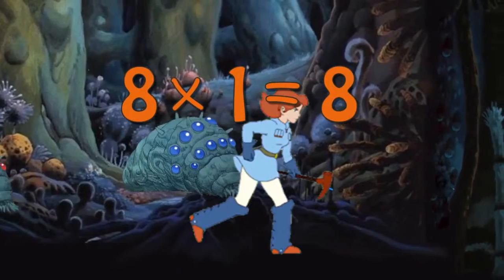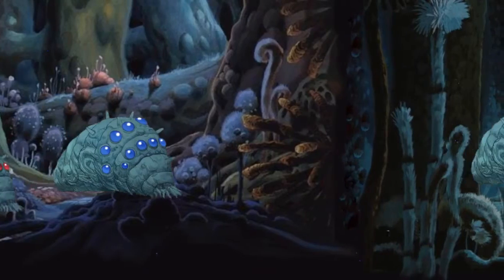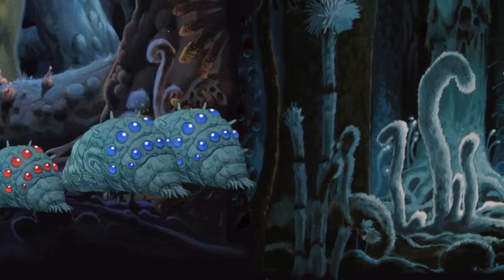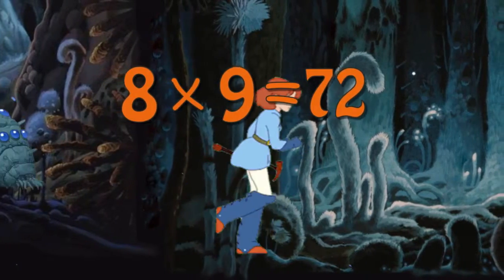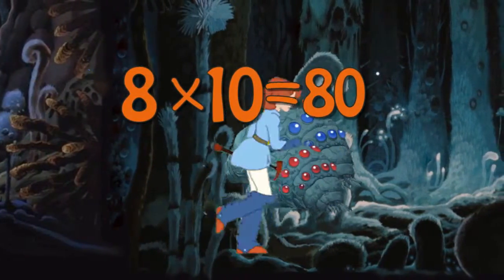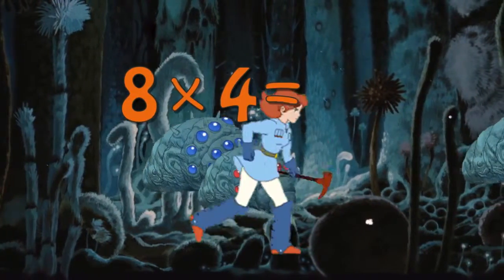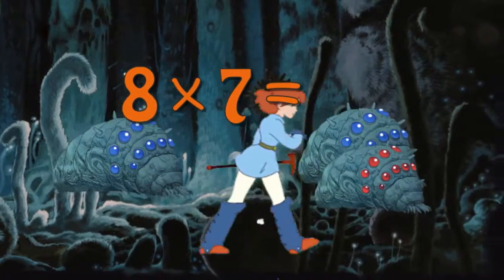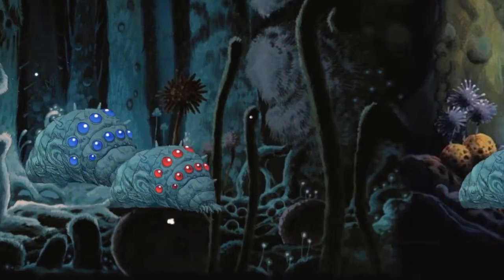Nausicaa Teaching Multiplication Times Tables x8 Educational Math Video for Kids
Watch Nausicaa and Ohmu while you learn. You've found the best educational cartoon video!  Learn about alphabets, math, counting, numbers, colors, music, and more with these educational cartoon parade for kids!